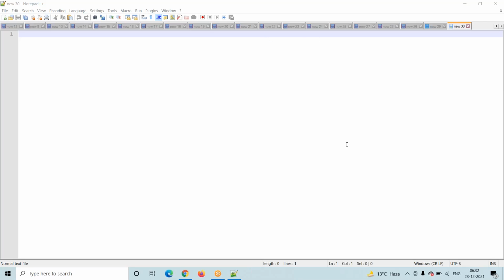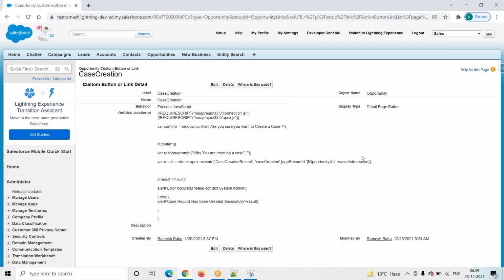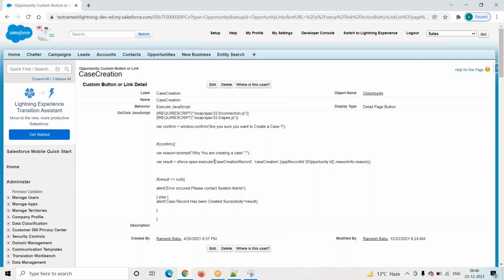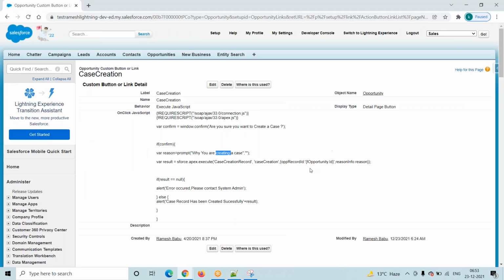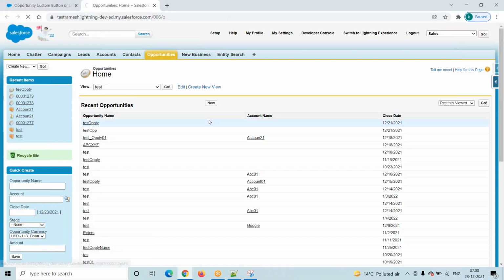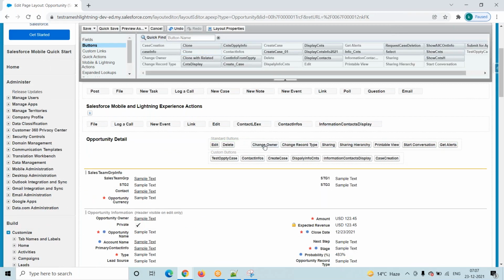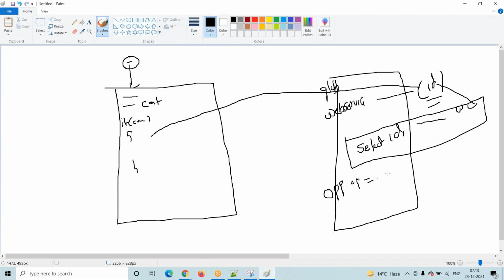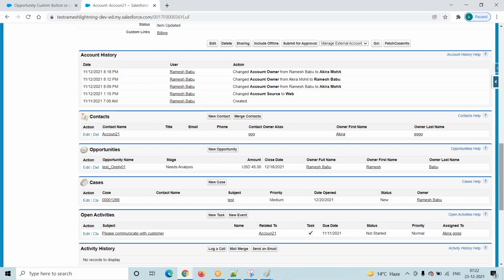Class19(DEV) VF Page-13(Detail Page Button Java 2)